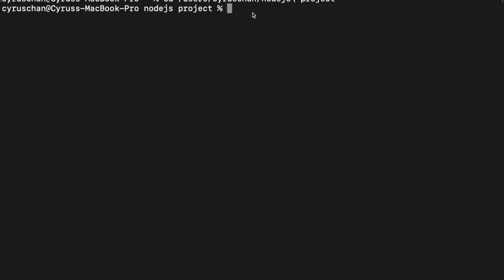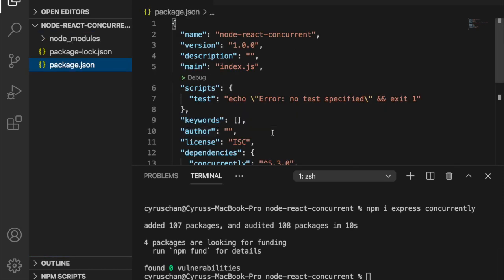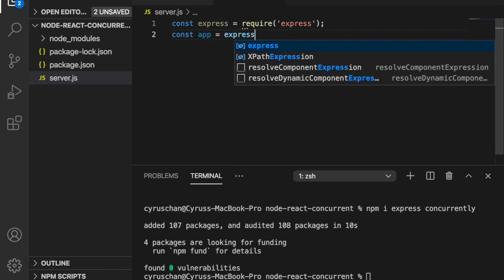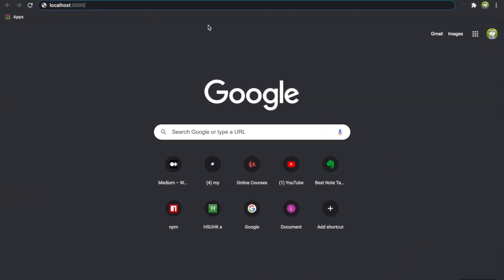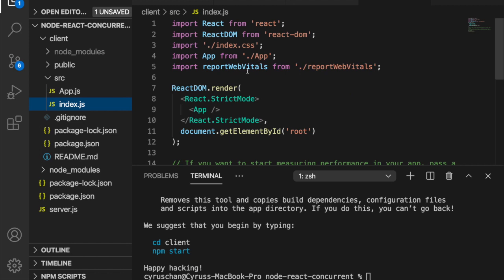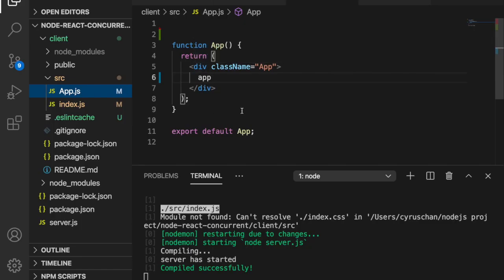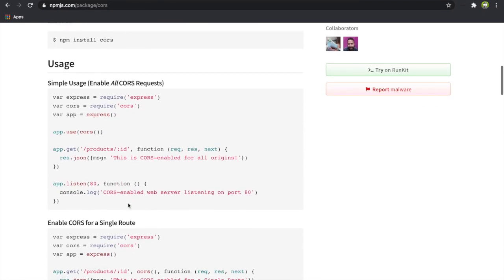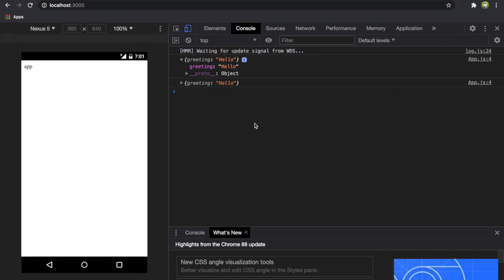Express (NodeJS) | React | How to handle CORS in Express ?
In this video, we are going to demonstrate

How to handle CORS problems in Express and Node.js server
How to run the server and client with one npm command concurrently?

0:00 Introduction - create folder
0:40 Create server with express
3:07 Create client with react
5:06 Demonstrate the CORS problem
5:44 Handling CORS
6:09 Test the application

Part2: Deploy 🚀 Express App in Heroku and React App in Netlify

Macbook Pro

Camtasia